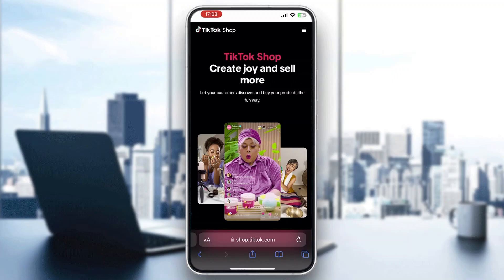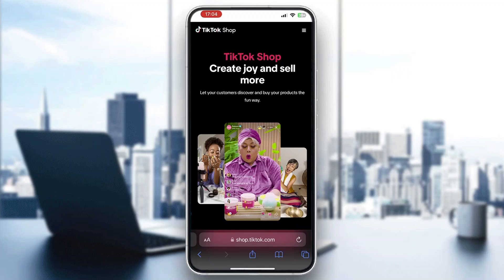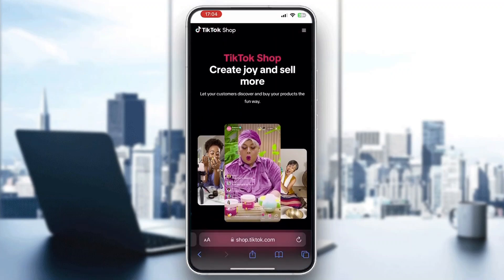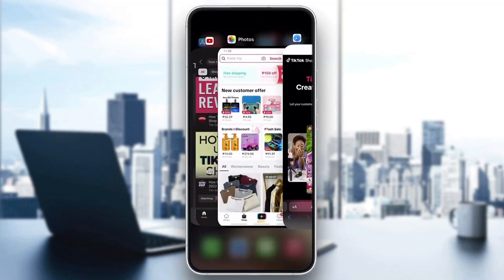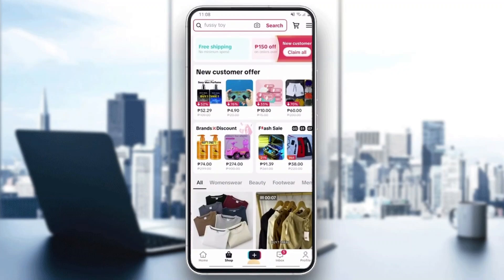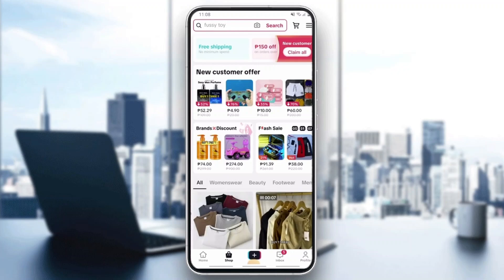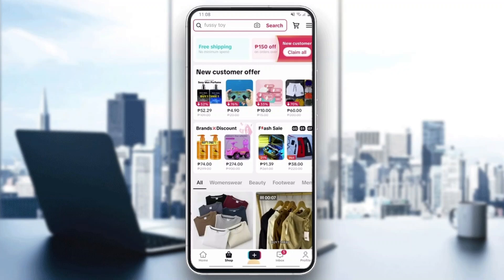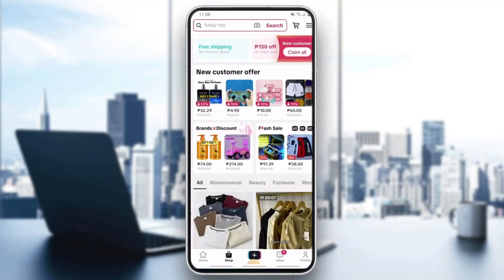How To Write A Review On TikTok Shop Tutorial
Today we talk about write a review on tiktok shop,how to write a review on tiktok shop,tiktok shop